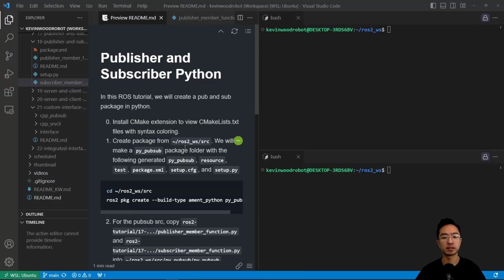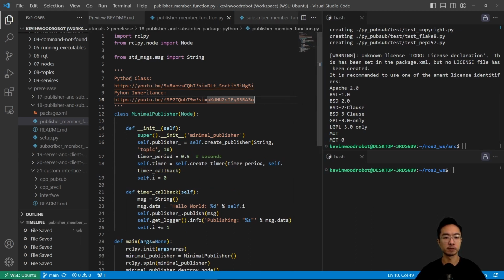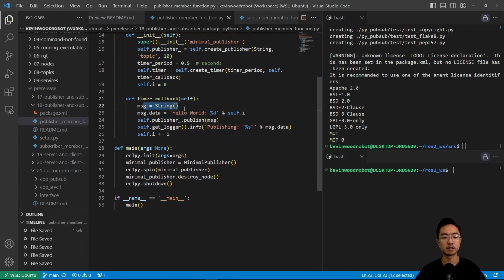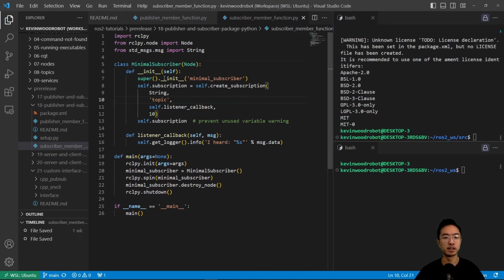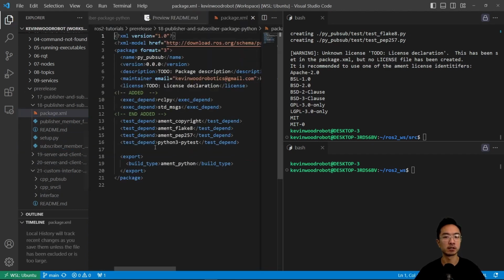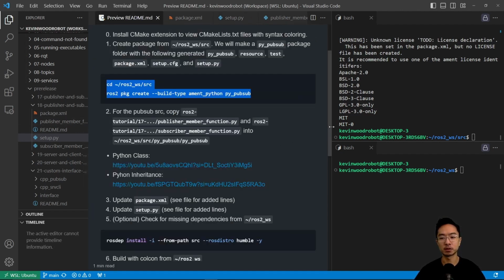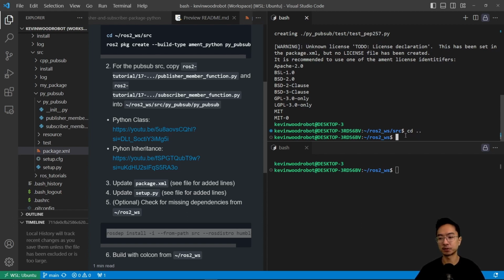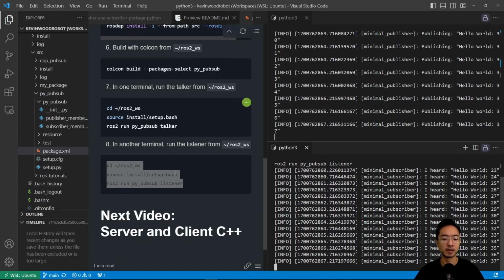ROS2 Publisher and Subscriber Package Python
In this ROS2 tutorial video, I will show you how to make your own publisher and subscriber package in python.

0:00 Introduction
0:44 Create Package with ros2 pkg create
1:21 ROS2 publisher source code explanation
2:54 ROS2 subscriber source code explanation
3:41 Update package.xml file
4:05 Update setup.py file
5:22 Check dependencies with rosdep
5:36 Build package with colcon build
5:48 Run the publisher
6:04 Run the subscriber